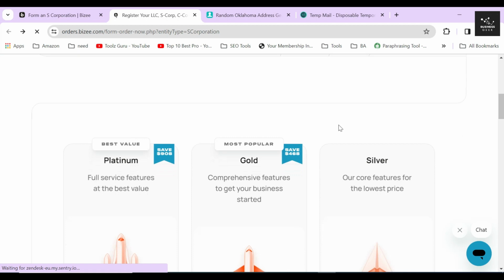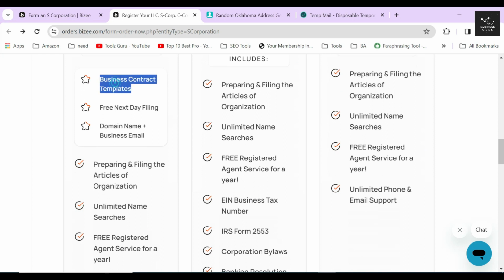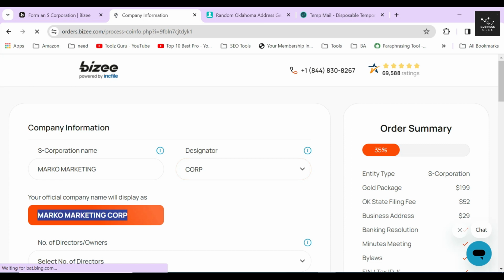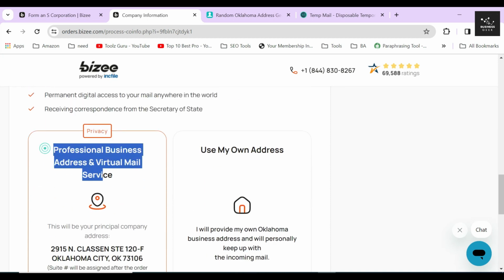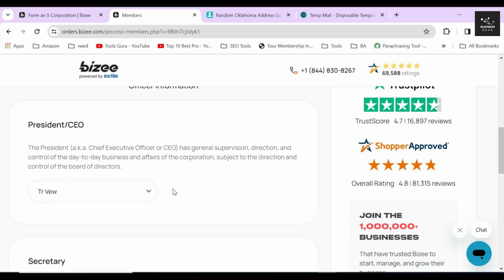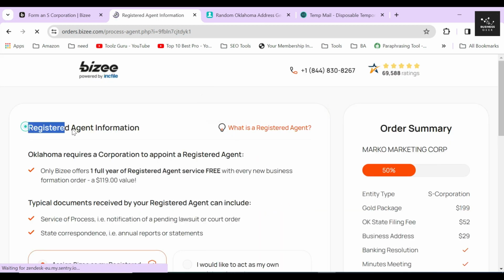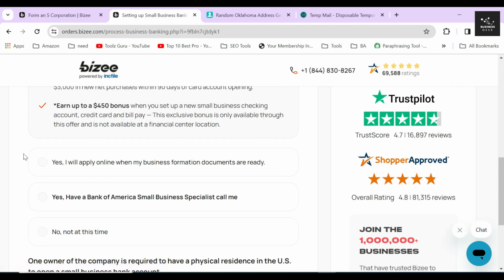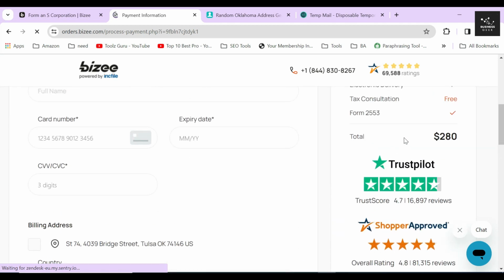How to Form & Set Up an S Corp in Oklahoma in 2026 (S-Corporation Online) | Incorporate in OK State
In this video, I show you how to form and Set Up an S-Corporation in Oklahoma, Step by step online, covering the full Oklahoma State Corporation Setup, formation & requirements process.

Are you considering starting a new business or setting up an existing business as an S corporation in Oklahoma? “S corp” (S corporation) refers to a tax status a corporation or limited liability company (LLC) can apply for with the potential to lower its taxes. Read on to learn how to form an Oklahoma S corporation.

For some LLC owners, forming an S corporation can lower what they would pay in self-employment taxes. For C corporations (the default form of corporation), it can be a way to avoid double taxation. Our “What Is an S Corporation?” page explains more about the pros and cons of S corporation tax status.

If you’re thinking of setting up an S corporation, Oklahoma may be the place to do it. The First State has a long-established reputation for being friendly to businesses, especially Oklahoma corporations.

How do I set up an S Corp in Oklahoma?
Can a non US citizen own an S Corp?
What is the difference between an LLC and an S Corp in Oklahoma?
What is the difference between a sole proprietorship and an S Corp?
How much does it cost to register a business in Oklahoma?
How much does an S Corp cost in Oklahoma?
Do I need a business license in Oklahoma?
How do I register an out of state business in Oklahoma?

How to start an s corp in oklahoma state
How to start an s corp in oklahoma online

is an s corp worth it
s corp articles of incorporation
s corp form 2553
s corp formation
file s corp
s corp bizee
s corp form 2553 instructions
s corp tax form
s corp application
s corp business structure
s corp bank account
s corp basis
s corp board of directors
s corp business
s corp guide
s corp how to start
how s corp works
s corp requirements
s corp operating agreement
s corp partnership
s corp pros and cons
s corp shareholder basis
s corp shareholder distribution
s corp shares
s corp structure
s corp rental property
s corp real estate
s corp real estate agent
understanding s corp
how to open s corp
how to register a s corp
how to apply for s corporation
s corp for real estate investing
s corp for real estate agent
s corp for dummies
s corp for truck drivers
s corp for day trading
s corp for trading stocks
s corp for contractor
s corp for uber
s corp for trucking business
s corp for doctors
s corp for airbnb
s corp for freelancers
s corp for small business
s corp for barbers
s corp for cryptocurrency
s corp for independent contractor
s corp for flipping houses
s corp for forex trading
s corp for private practice
s corp for realtors
s corp for restaurant
s corp for startup
s corp for turo
s corp tax 2026
s corp for youtube channel
s corp for amazon fba
should i incorporate my business